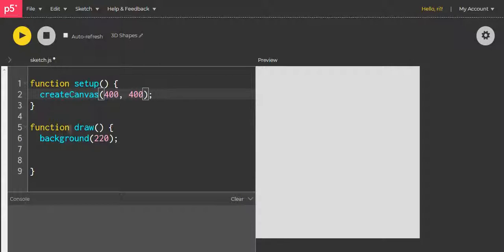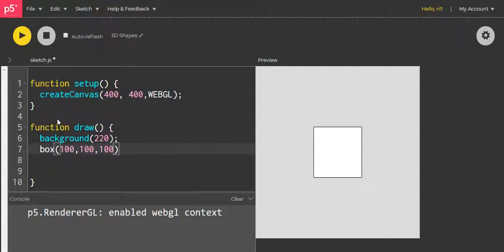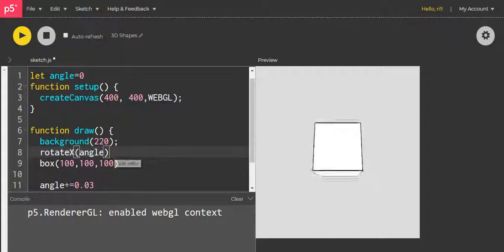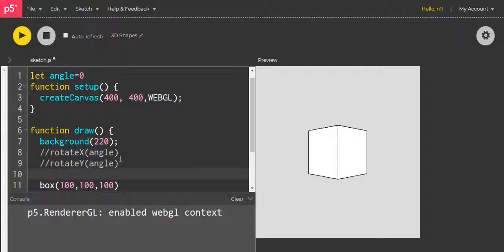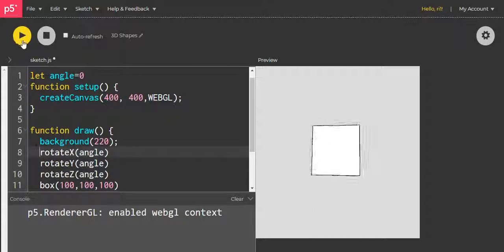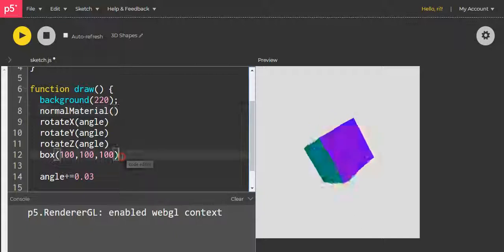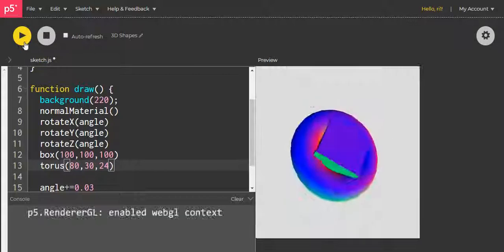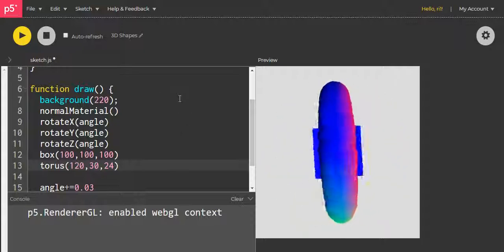Basic 3D Shapes in p5.js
In this video ,i have explained how to make the 3D shape appear and rotate  in different axis and how to give basic 3D color.